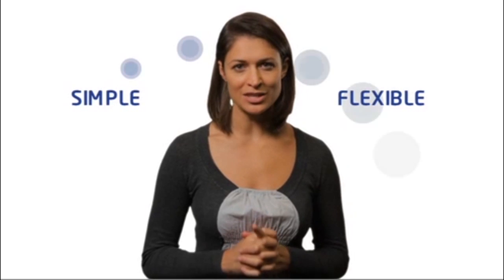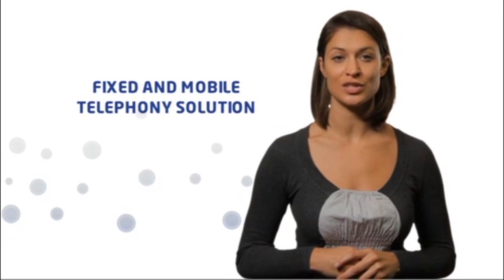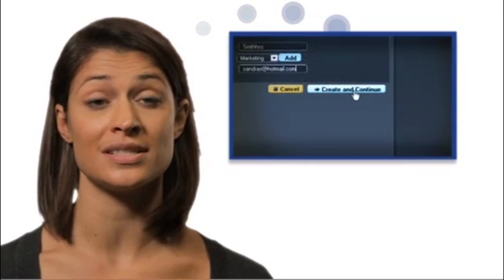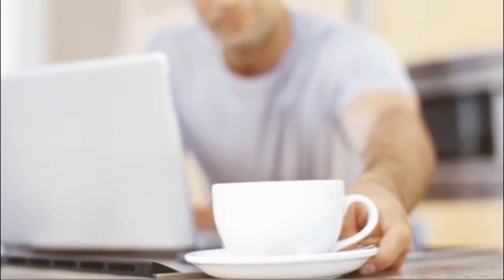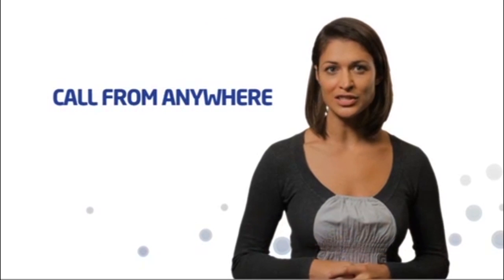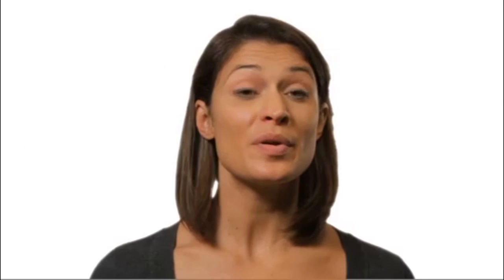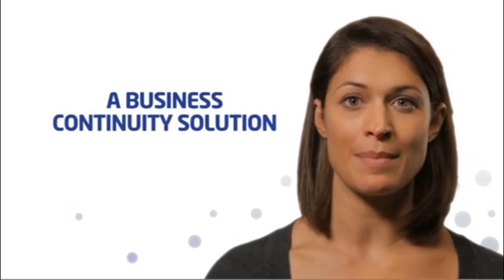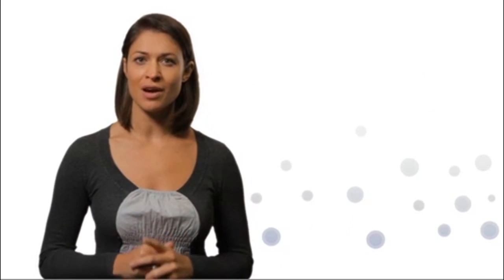Introducing IP Telephony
The next generation of telecommunication for UK business in now here! IP (Internet Protocol) telephony brings all the functionality of a corporate phone system to a single Cisco handset.

Users simply sign in to the hosted interface to gain complete control of incoming and outgoing calls. The system includes call record, call statistics and virtual receptionist facility.